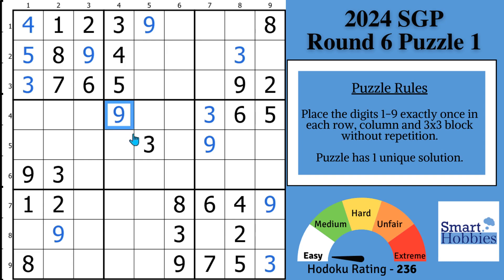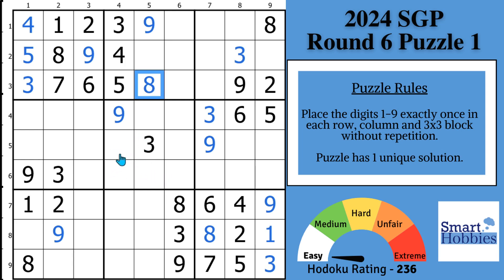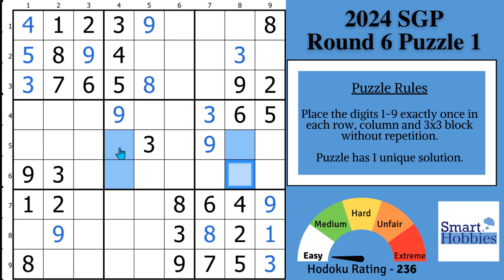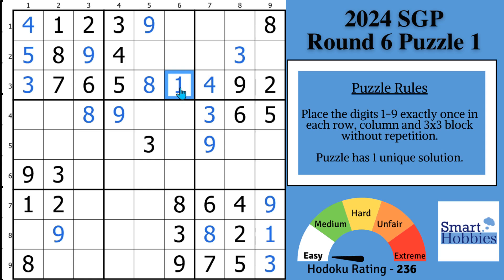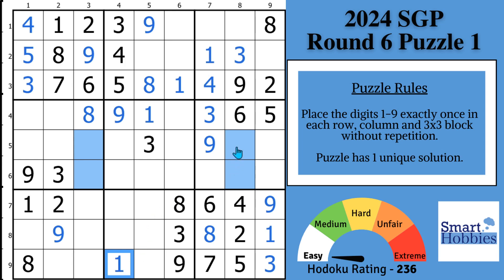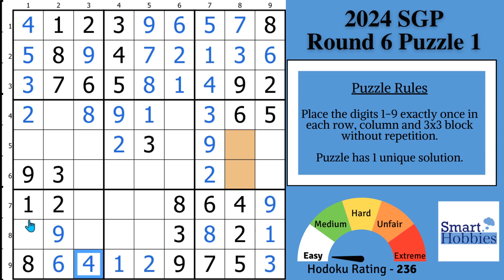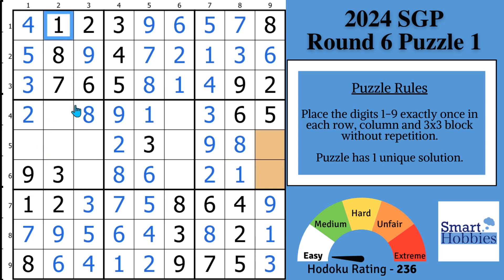3 Sudoku Tips That CHANGED MY LIFE!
In 3 Sudoku Tips That CHANGED MY LIFE by Smart Hobbies, I will show you 3 tips that changed my life as I solve Round 6 Puzzle 1 of the 2024 Sudoku Grand Prix.  These 3 Sudoku tips, Sudoku tricks, Sudoku techniques will change your life. I show you how to play Sudoku better and how to solve Sudoku faster. I solve this puzzle logically and explain all the expert Sudoku tricks, Sudoku techniques, and Sudoku strategies as I apply them to the Sudoku game.

This video is part of my Sudoku Competition series on my YouTube channel, Smart Hobbies. The goal of this series is to share the joy of solving competitive Sudoku puzzles with you.

Strategies demonstrated in this video:

Hidden Single
Naked Single
Full House
Pointing Pair
Hidden Pair

Timestamps
0:00 Intro
00:19 It’s Solving Time
00:30 Puzzle Story
01:19 Tip #1
04:59 Tip #2
08:35 BONUS Tip
11:02 BONUS Trick
12:17 Tip #3